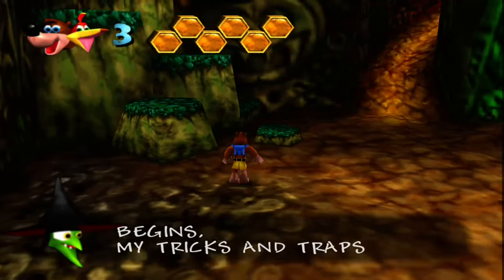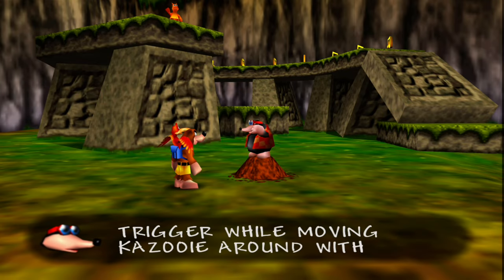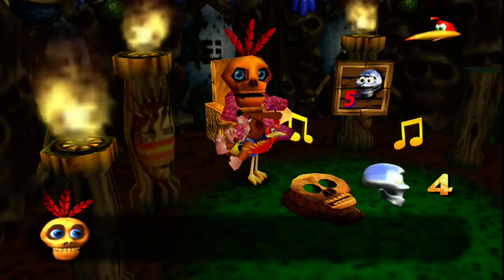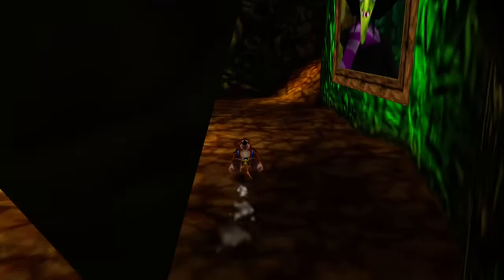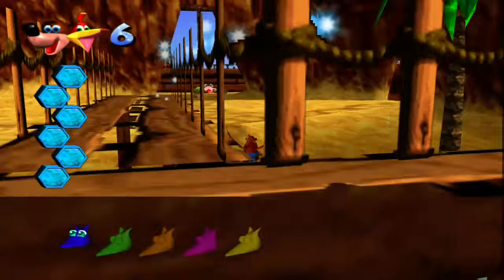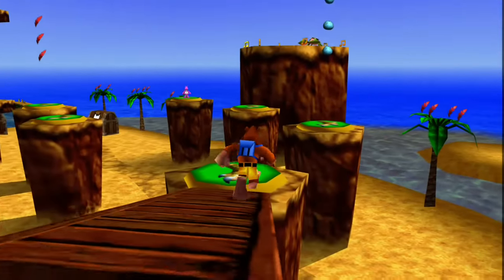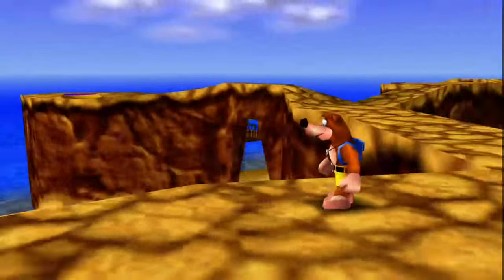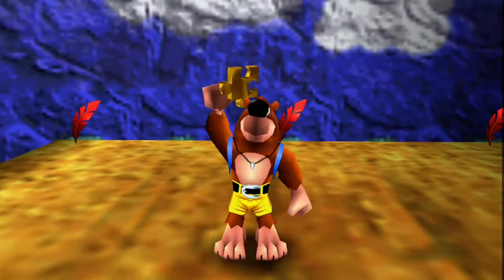BANJO KAZOOIE 100% COMPLETE PART 1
Banjo Kazooie 100% complete with all Jiggies Speedrun played by Tony Tornado

RACING CHANNEL!

XBOX GAMERTAG TONYTORNADO24

Wanna Send Fan Mail?